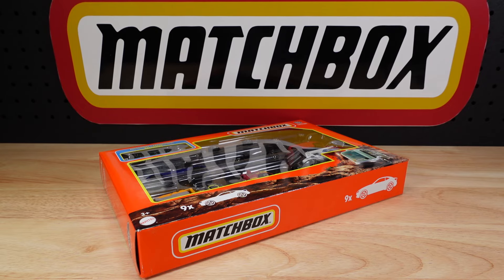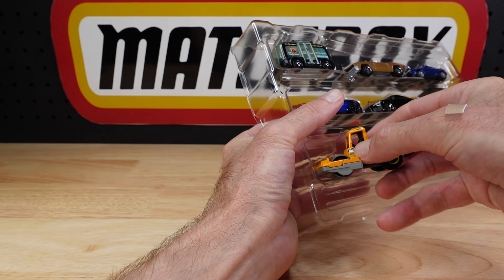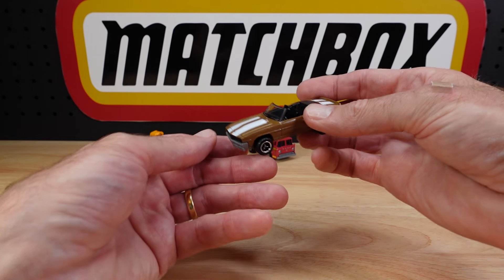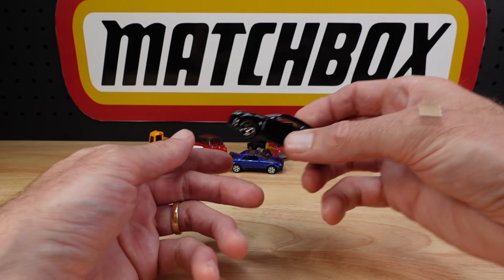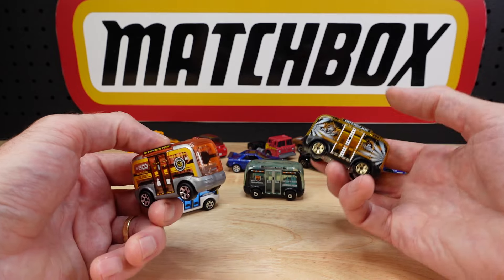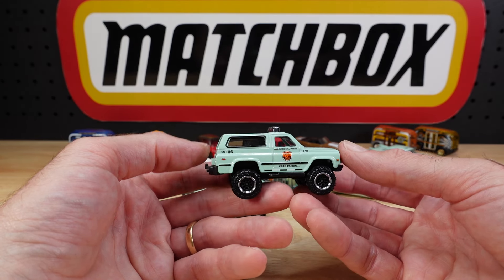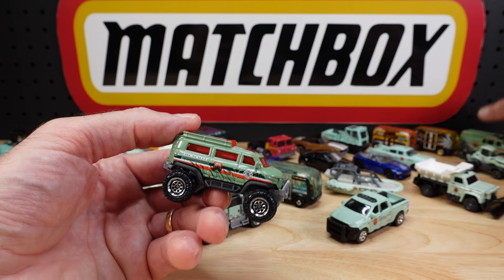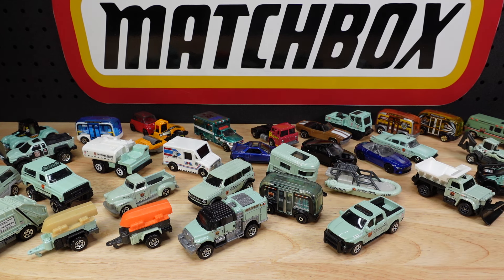Matchbox 2024 Exclusive 9 Pack: National Parks Self-Drive Bus.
Let's flood the table with every National Parks release in the collection from throughout the years!